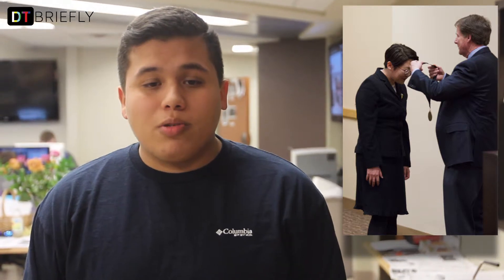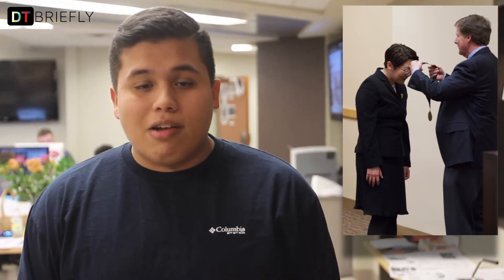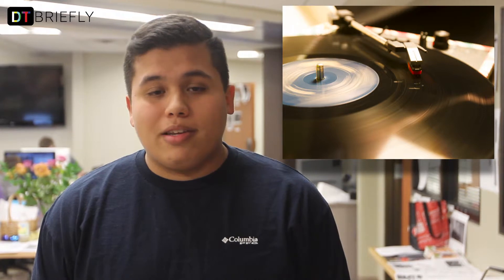DT Briefly 01-29-15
The DT's Anthony Estolano reports.